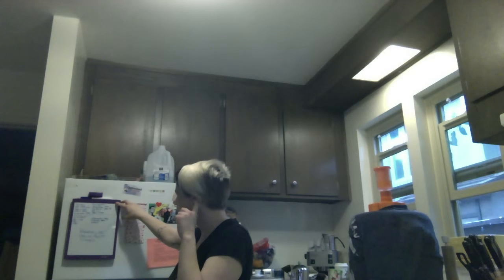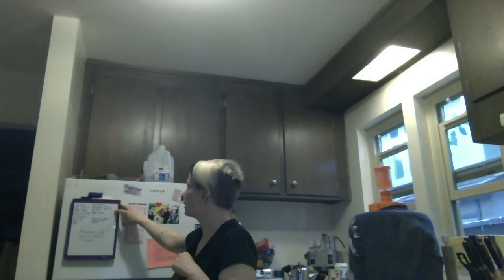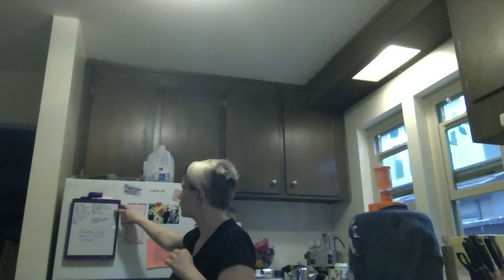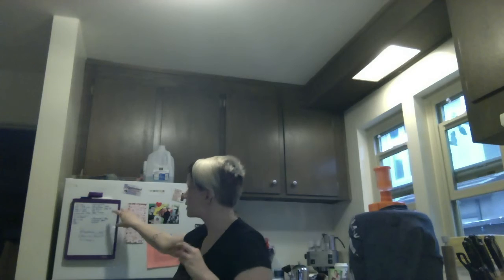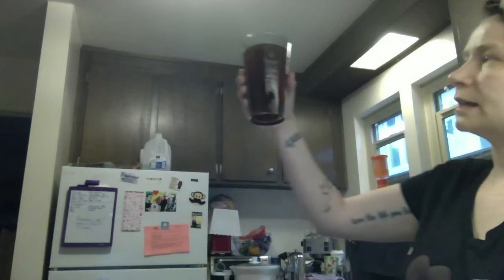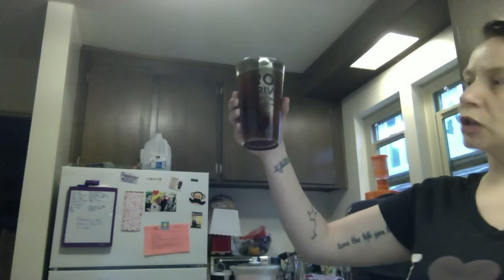Homebrew Red Kolsch style Ale Bottled March 5, 2016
A red kolsch-style ale extract kit from Beer, Beer and More Beer.  Mild, sweet, and slightly fruity.  Tasty but not as carbonated as it should be.  7.73% ABV.